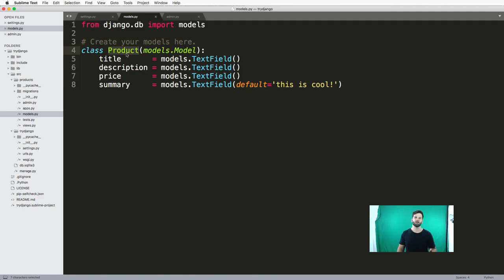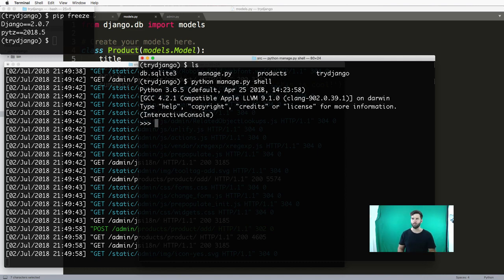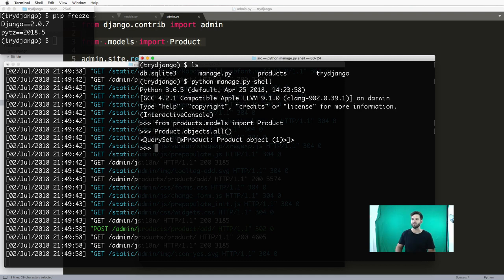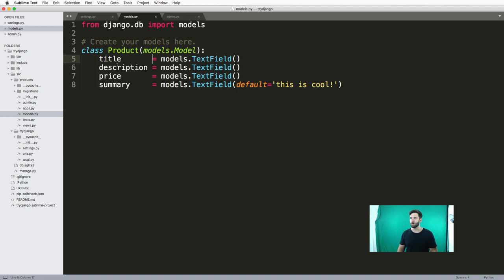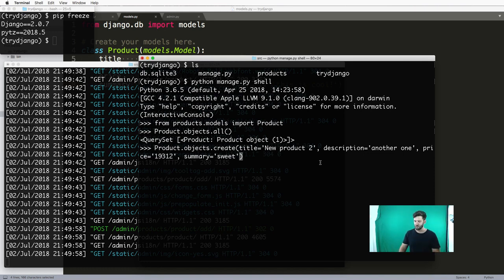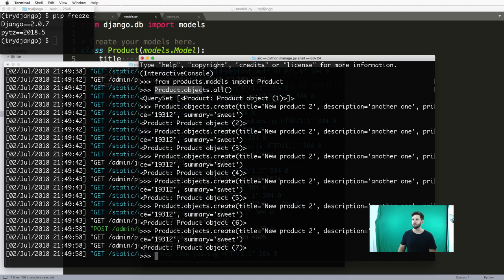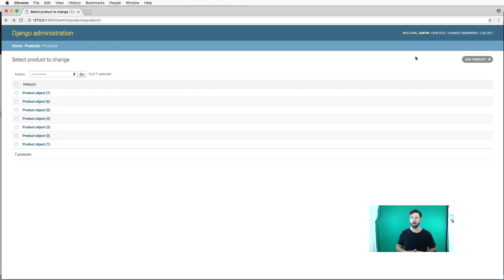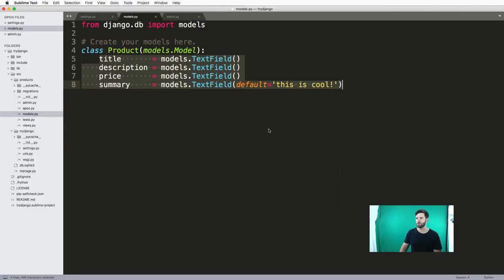Try DJANGO Tutorial - 9 - Create Product Objects in the Python Shell 2019